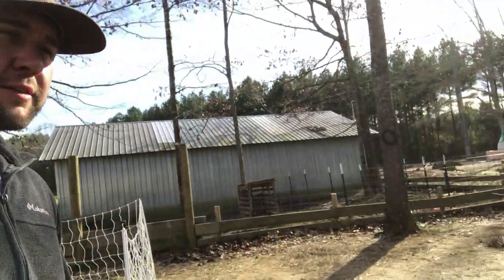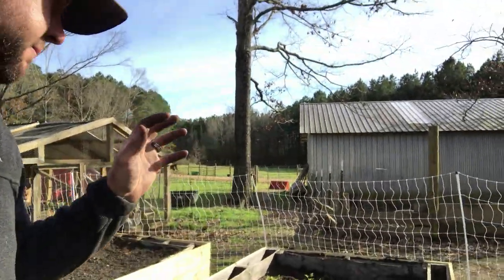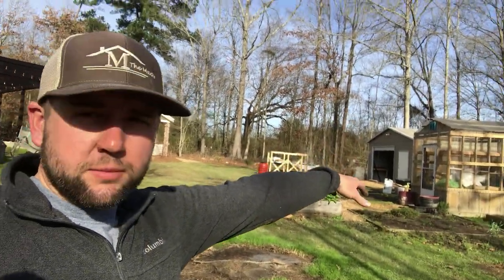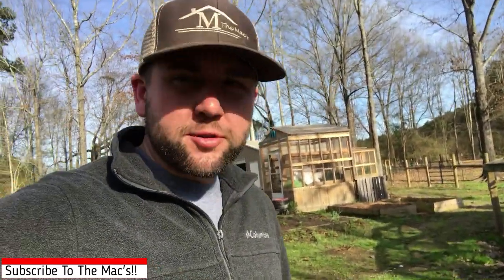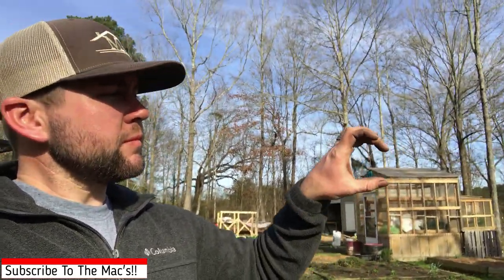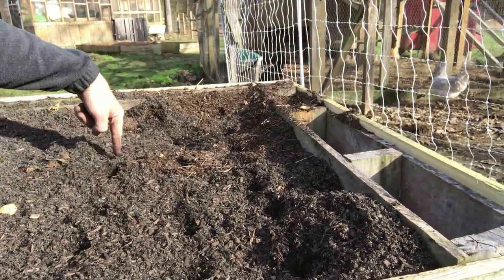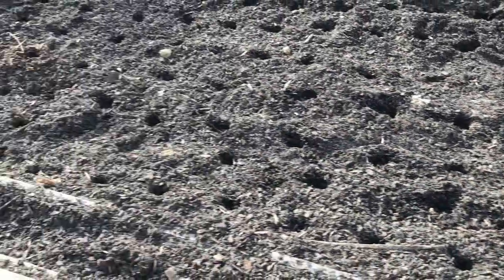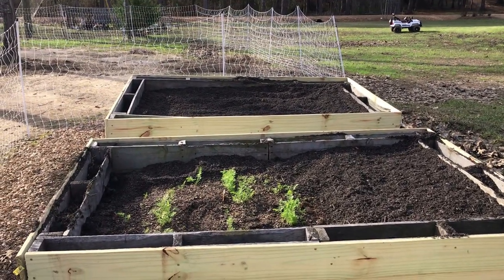Planting Onions | The Mac’s